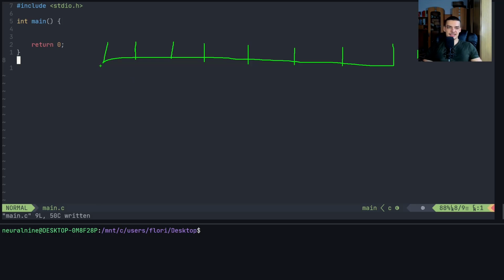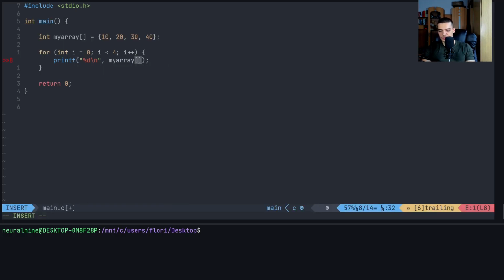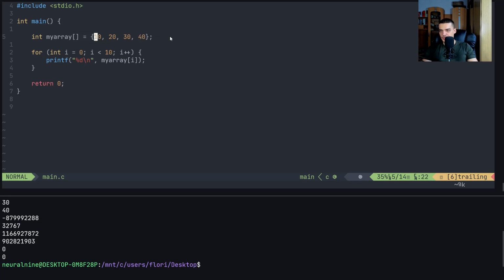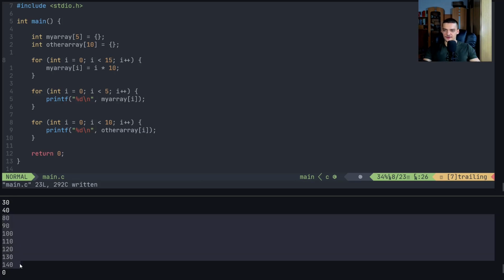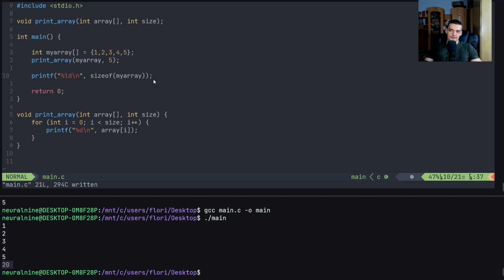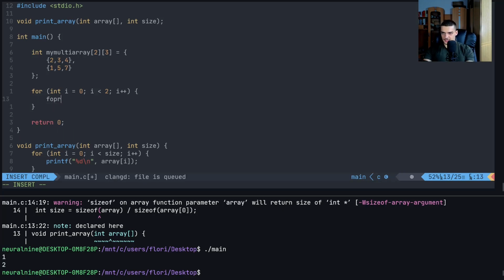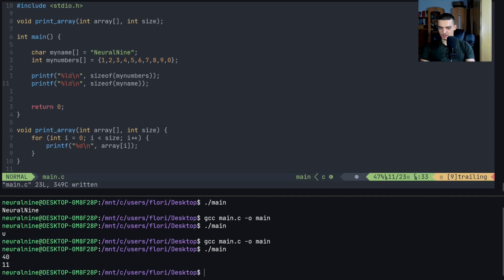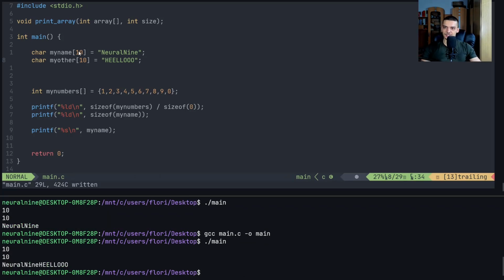Arrays - C Programming Tutorial #8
Today we learn about arrays in C.